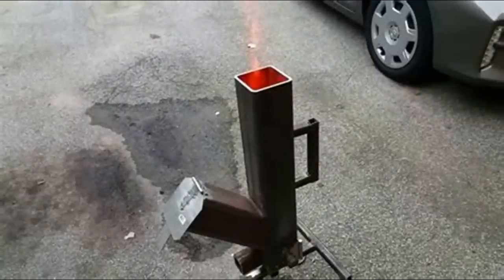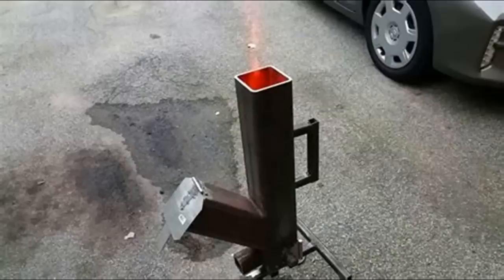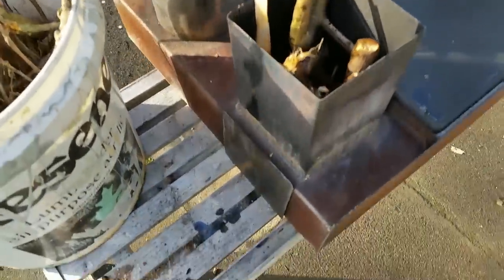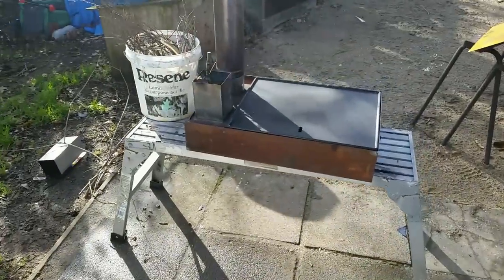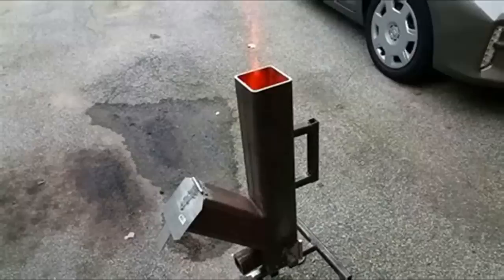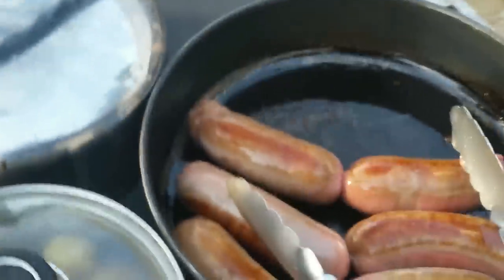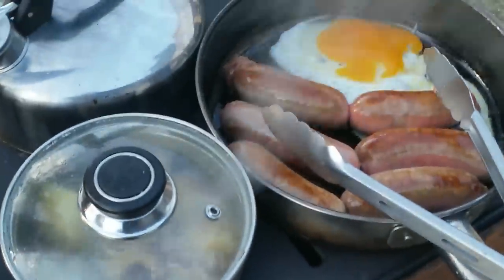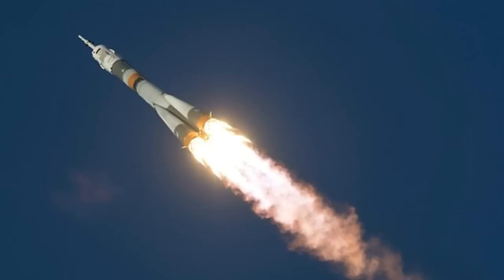2021 prototype of Rocket Cook Stove- Amazing Versatility! part 1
The Idea was had on Sunday night. On Tuesday morning, I cooked breakfast on it!
I only tacked this together to make modifications easier. But hey- It works just great as it is. I will use it for a few weeks and torture test it then make a nice plate steel version. If this interests you, just ask for details- Im happy to help however I can.